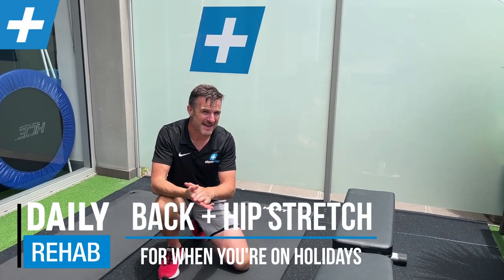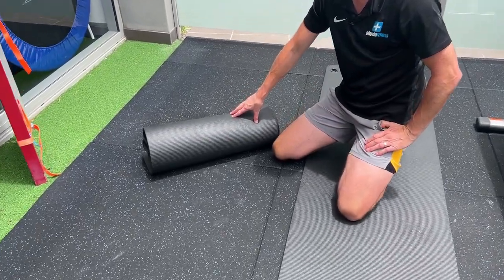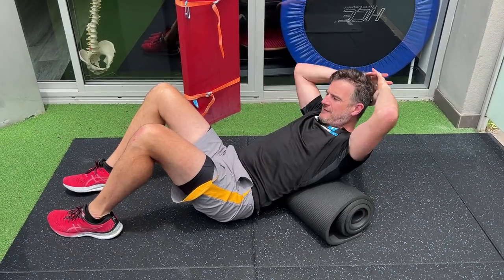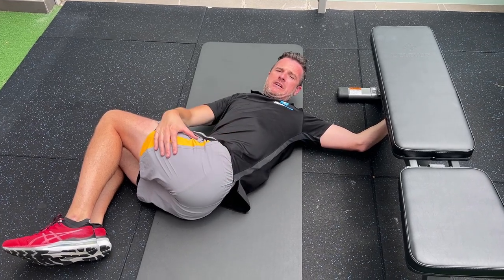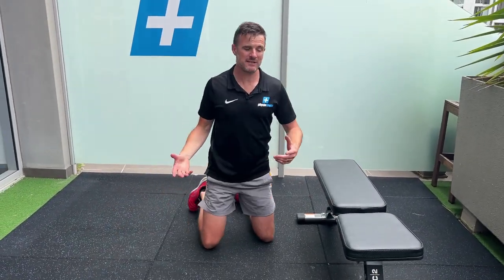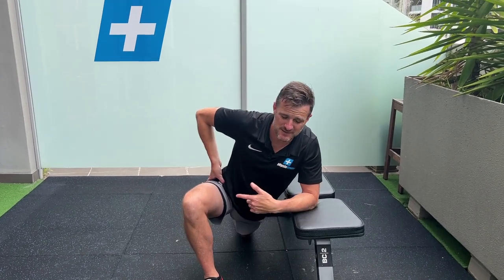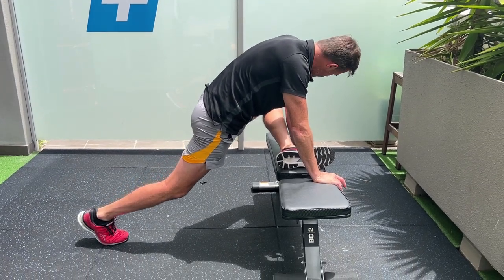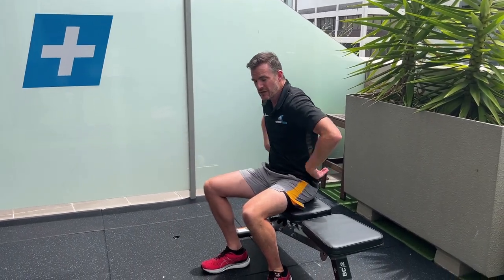Back and Hip Stretches for Holidays | Tim Keeley | Physio REHAB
Just been on holiday - or still on holiday? If your mid and lower back is aching from sleeping on different beds, camping mattresses or simply out of routine?

Is that stiff muscular ache running down both sides of your spine, into your glutes and hips that is so common after a few night's sleep somewhere different!

There's help - here's 4 great stretches for you that I do when I'm away to keep my back from becoming stiff and sore.

1️⃣ Angled thoracic extension over rolled mat or towel
2️⃣ Thoracic and lumbar rotation
3️⃣ Hip Flexion ER (supported)
4️⃣ Pigeon Stretch (elevated)